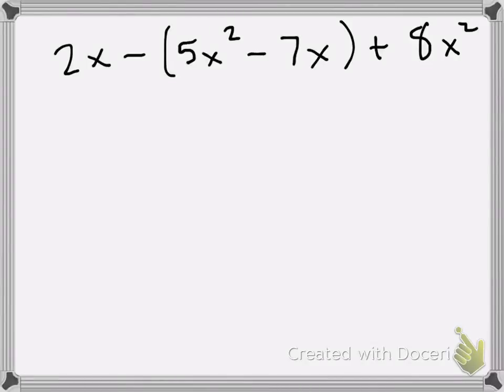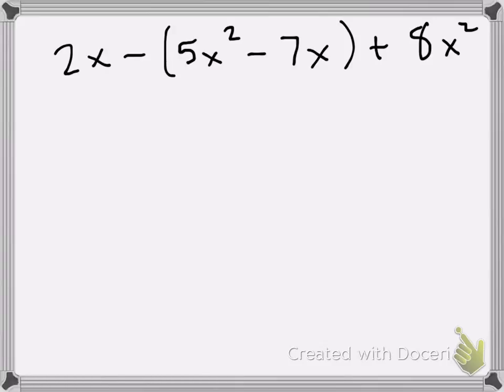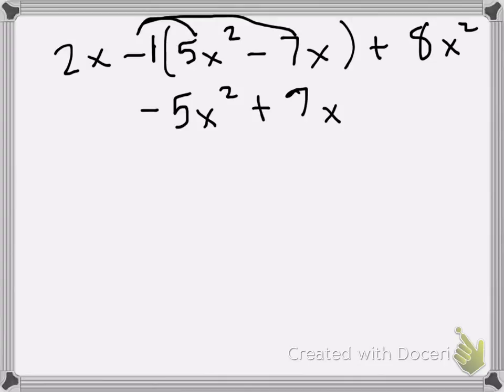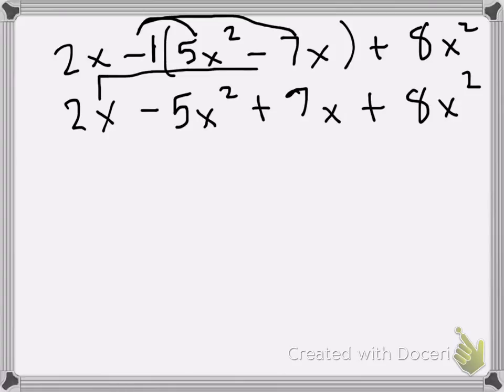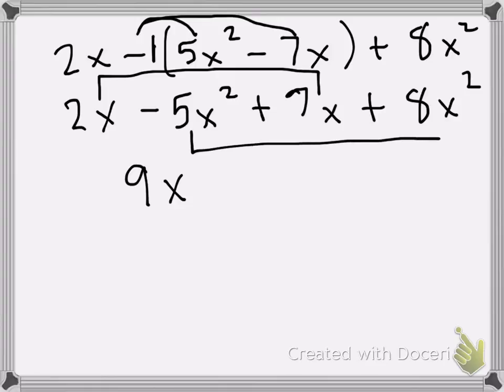combining like terms